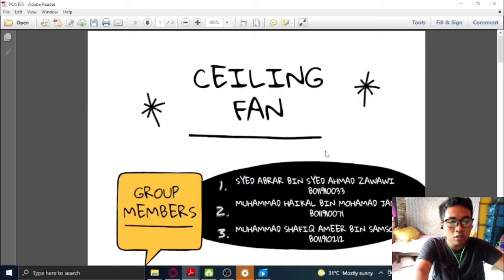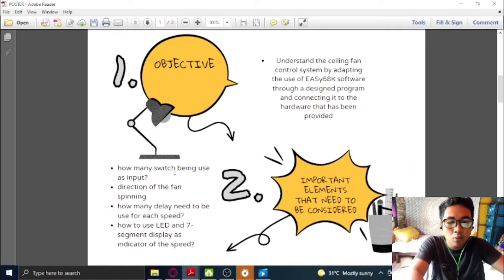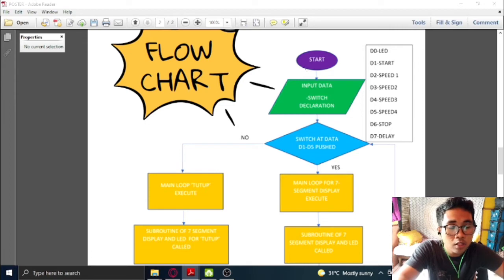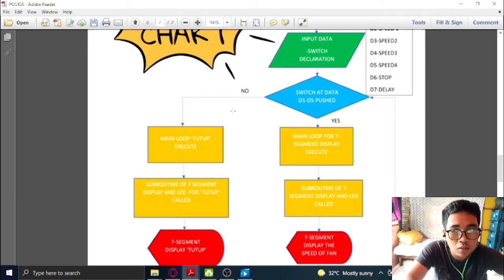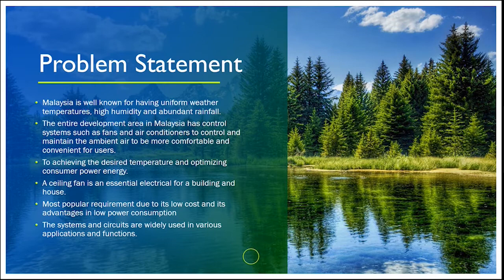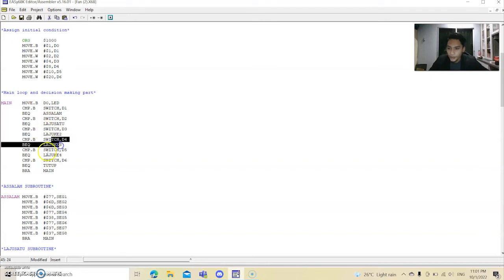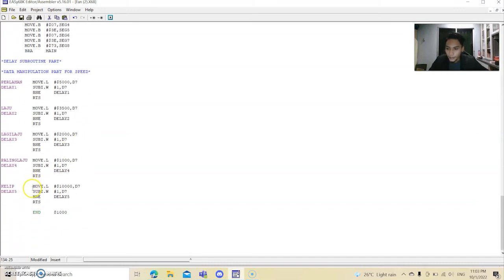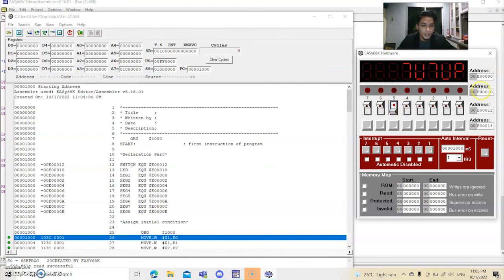Micro P Assignment with Easy68k Ceiling Fan Project